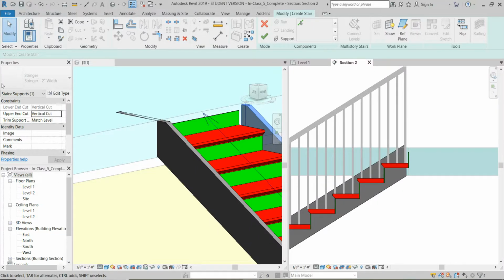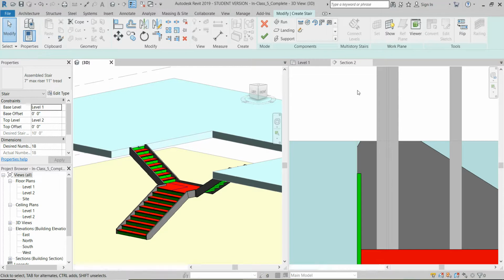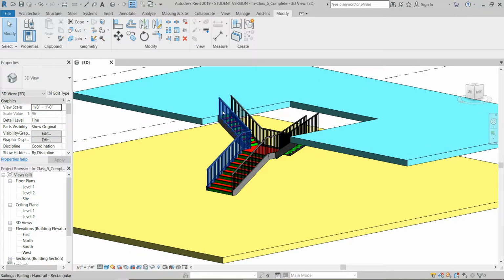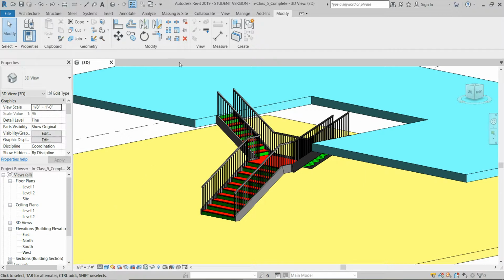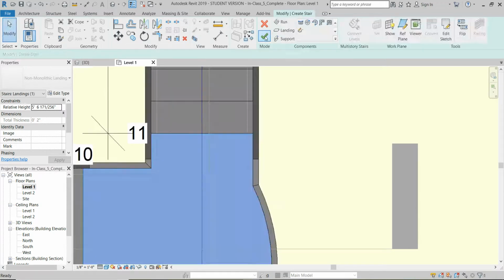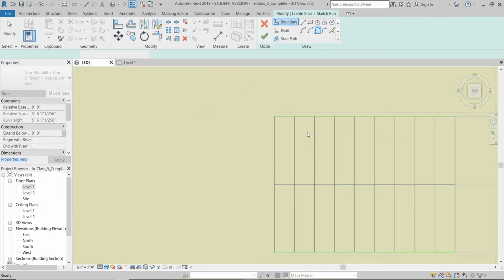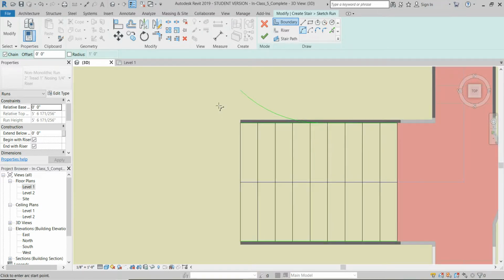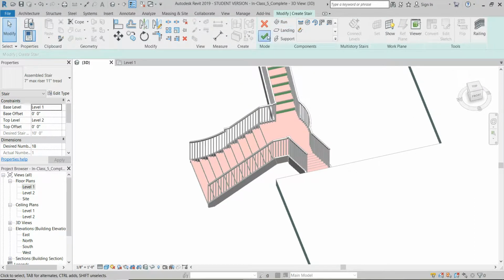1127 In Class 5 Part 5